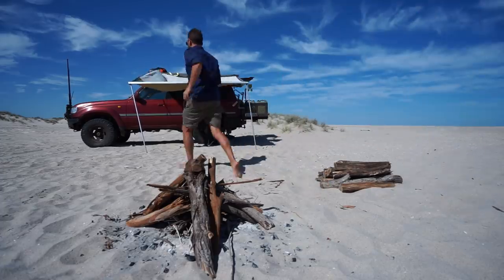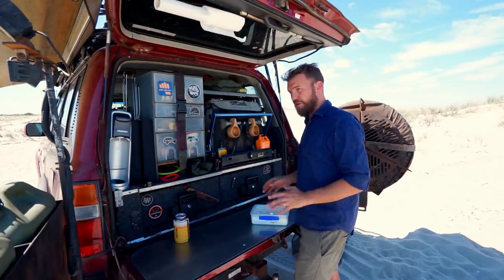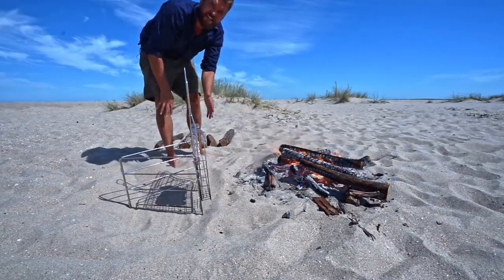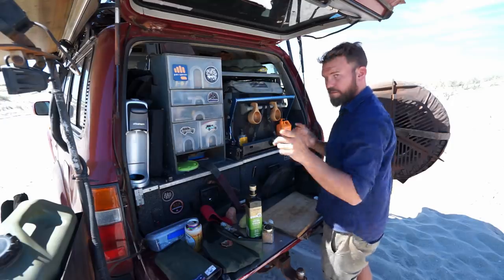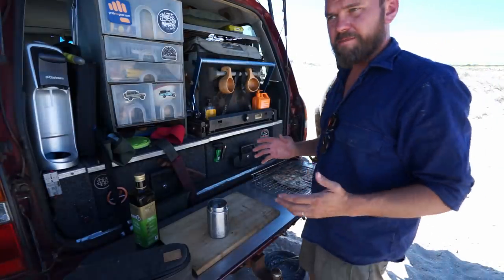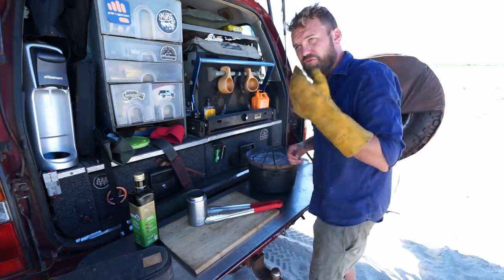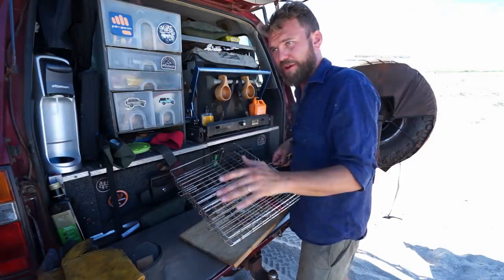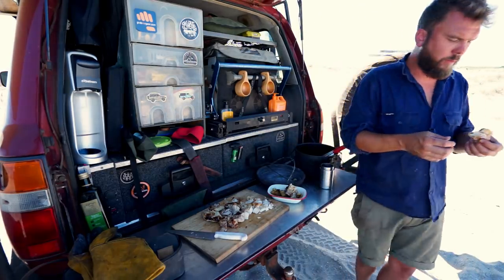ULTIMATE ROAST CHICKEN - Buttermilk Boneless Bird